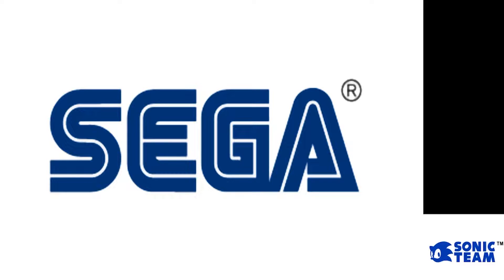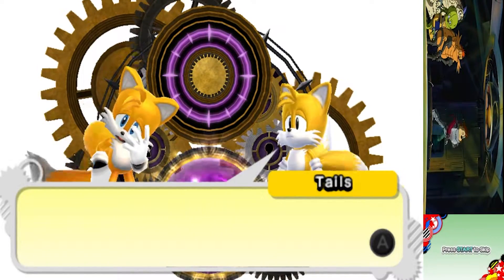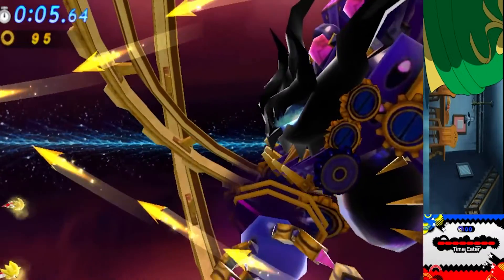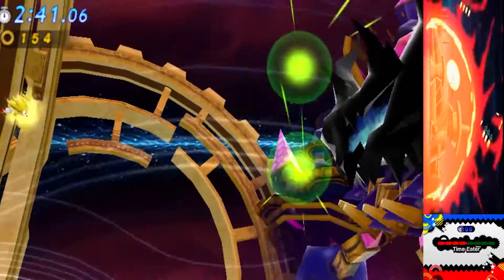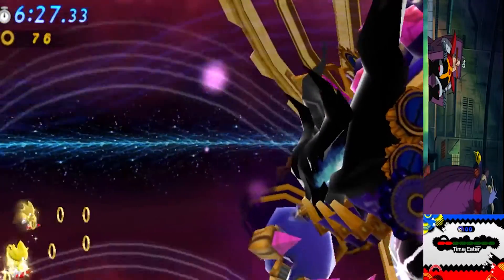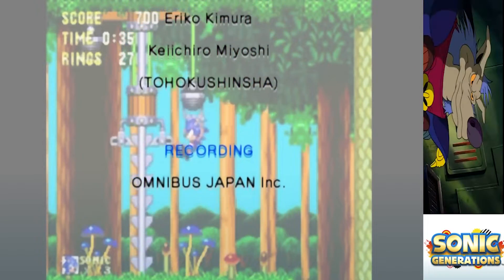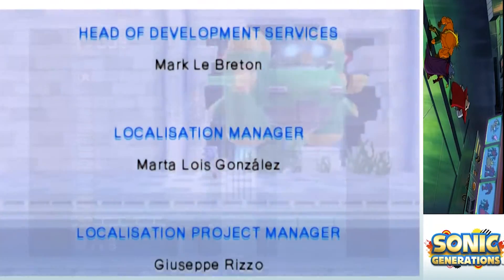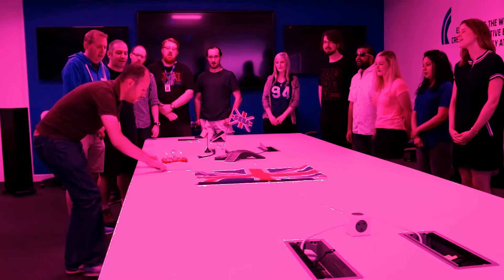This Part Is Just the Time Eater | 'Sonic Generations 3DS' Let's Play - Part 4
Sonic Generations turned 10 last month...twice. We decided to tackle the oft-forgotten 3DS version of Sonic Generations to celebrate its own 10th anniversary, to reminisce and wonder, why don't more people talk about the 3DS version? Well. We quickly remembered why, and now, you will too.

Recorded and Edited by:  @MykonosFan